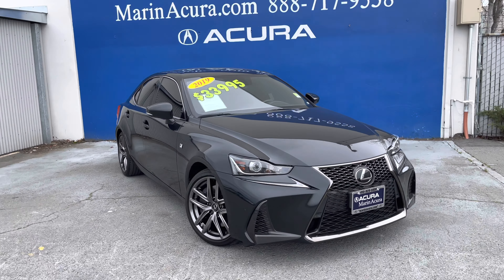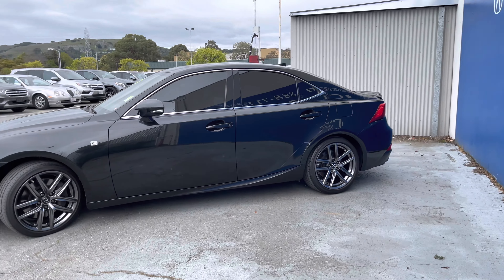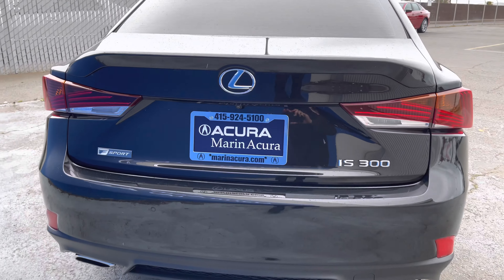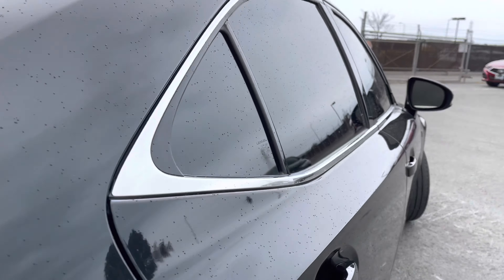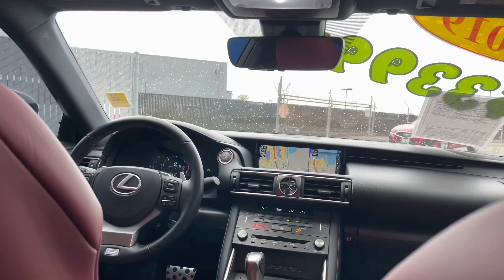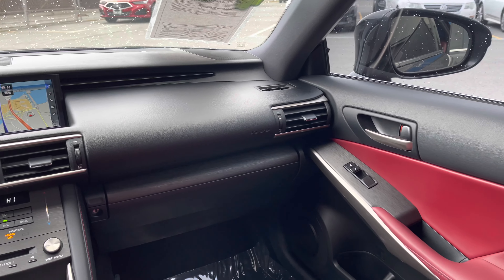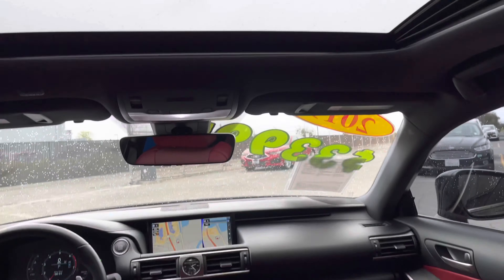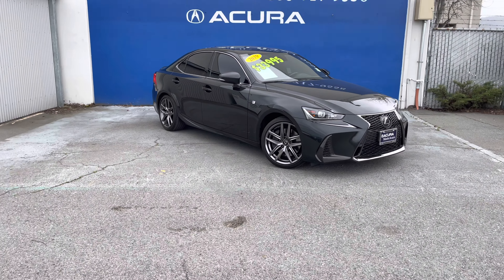DM 2019 Lexus IS 300 F SPORT RWD Stk# 20756